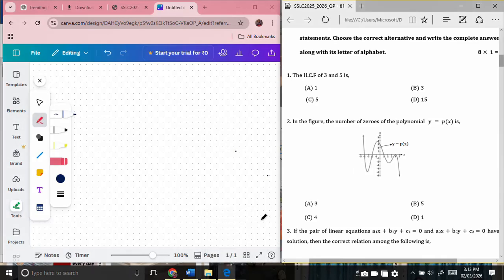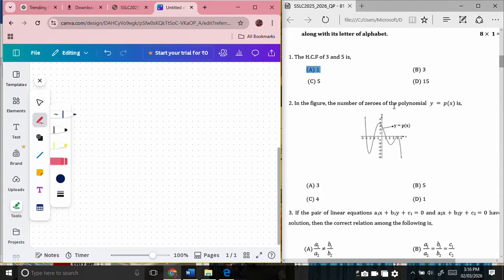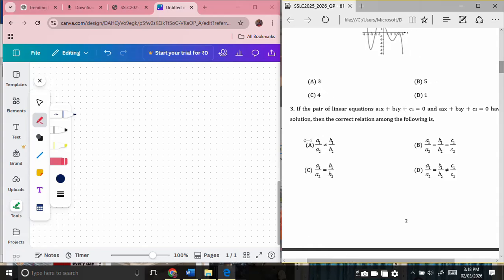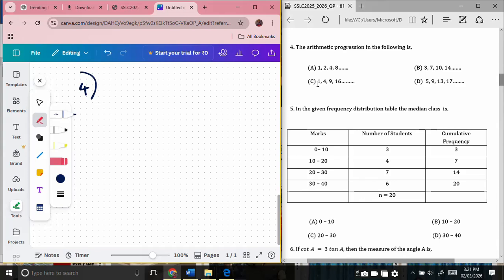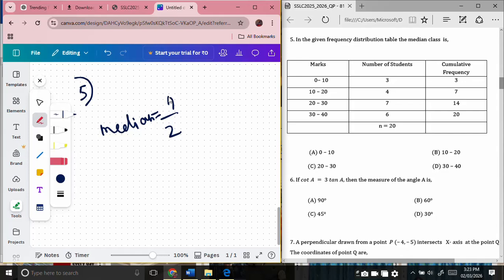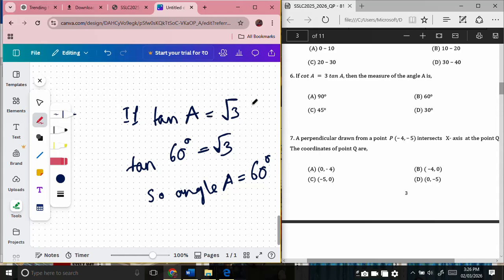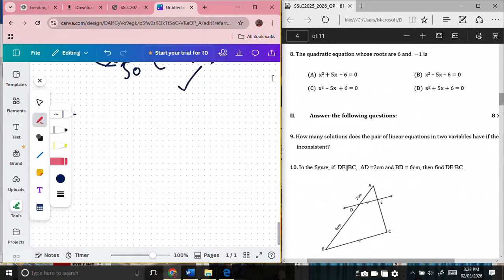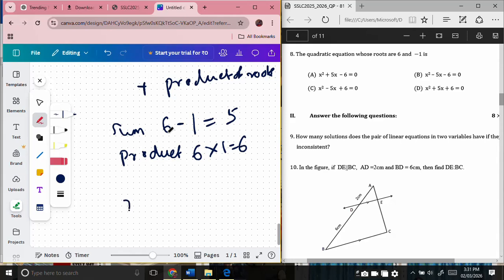SSLC Maths Model Question Paper 1 Solution Kannada | 2026 Karnataka Board | Pass in 1 Day | Ques 1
Class 10 | SSLC Maths Model Question Paper 1 Solution Kannada | 2026 Karnataka Board | Pass in 1 Day Question number 1